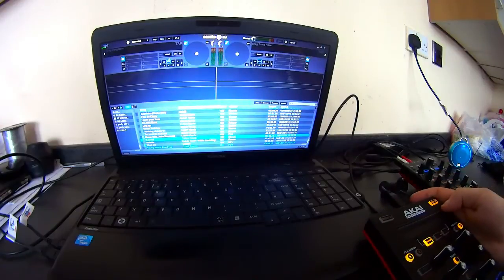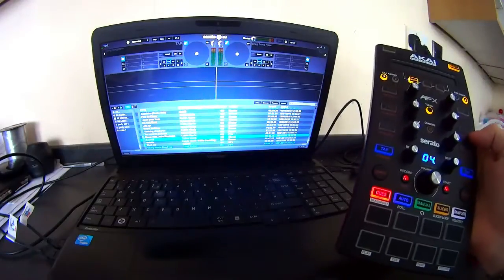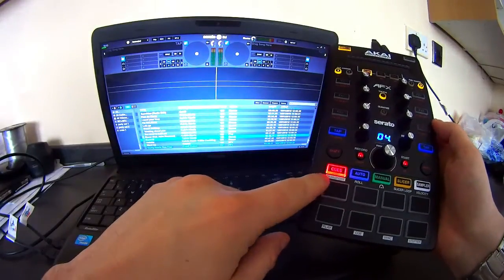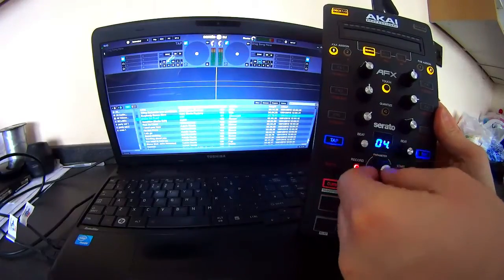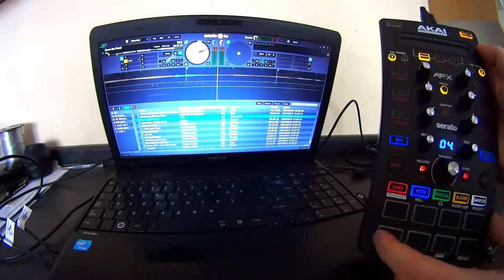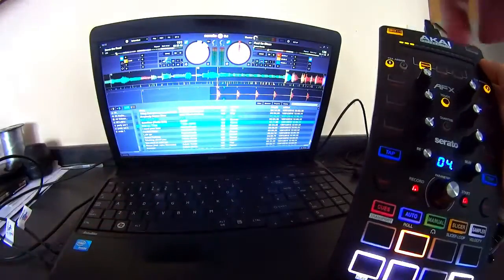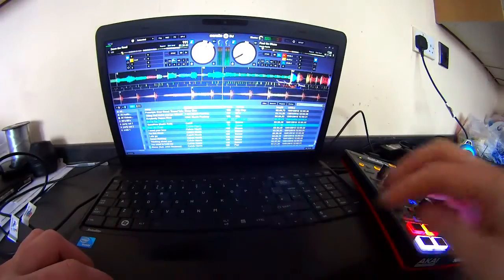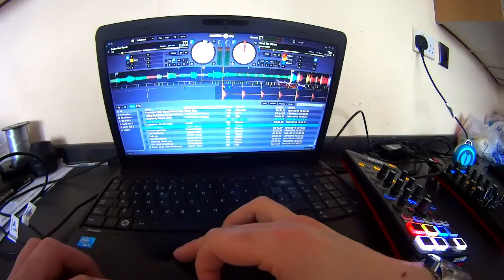Akai AFX :HOW TO: Search, Cue, Load & play songs & change cue button colour's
Quick vid showing you how to use the Akai AFX to search song library load and play tracks, also how to change the cue button colours.